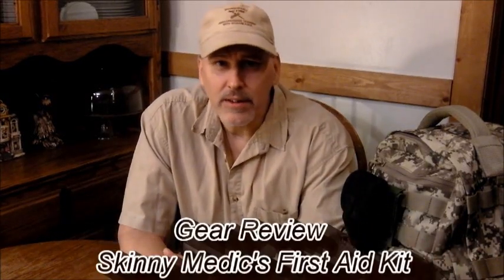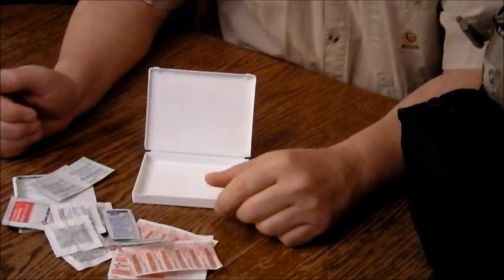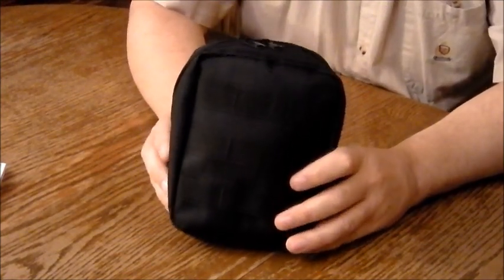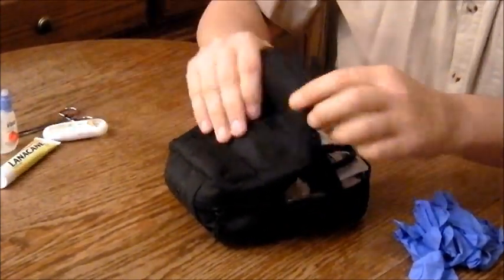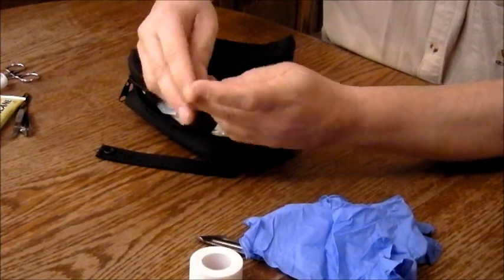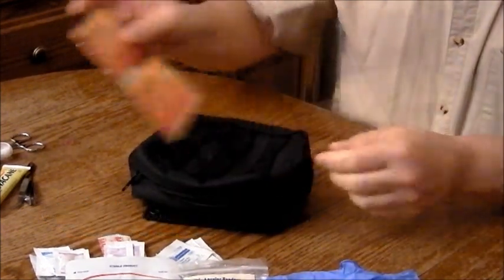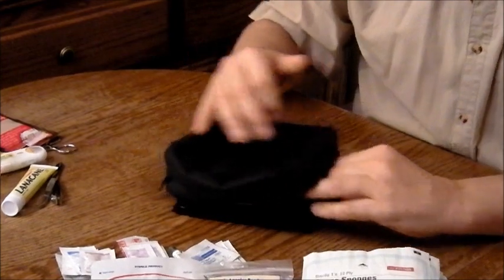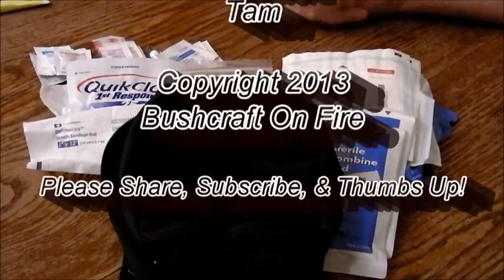Gear Review - Skinny Medic's FAK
Many people don't pay much attention to their First Aid Kit. In this video I show you an awesome kit, put together by one of our subscribers. Skinny is a paramedic who knows his stuff.. I highly recommend this kit if your FAK isn't up to snuff. Included in the kit is:

Medical Supplies Included:

(2) 5x9 Trauma Dressings
(5) 4x4 Gauze Sponges
(5) Butterfly Bandages
(2) Band aids
(1) Quik Clot sponge
(2) Triangle bandages w/ safety pins
(2) Rolls of 3' cling
(5) Alcohol pads
(2) Triple antibiotic ointment
(1) One inch roll cloth tape
(1) EMT scissors
(4) Large non-latex gloves
(1) Aspirin 325 - 2 tablets
(1) Ibuprofen 200mg - 2 tablets
(1) Tylenol 500mg - 2 tablets
(1) Benadryl 25mg
(1) Bee sting relief